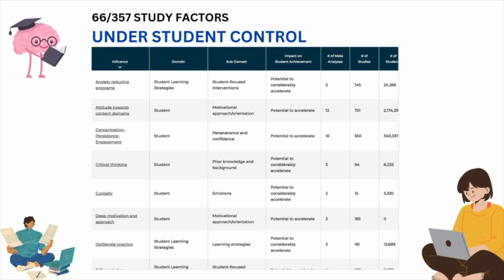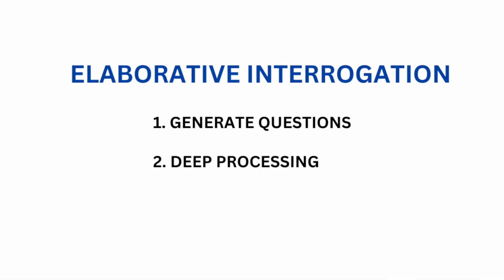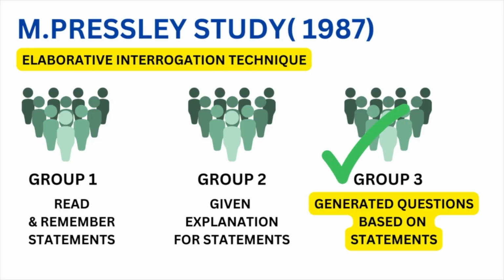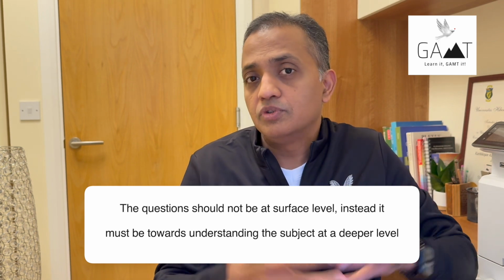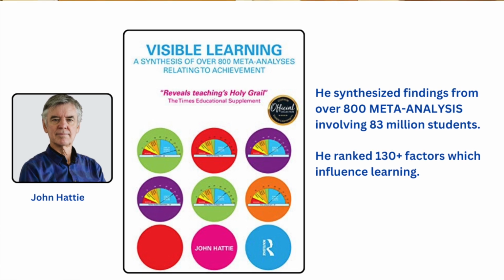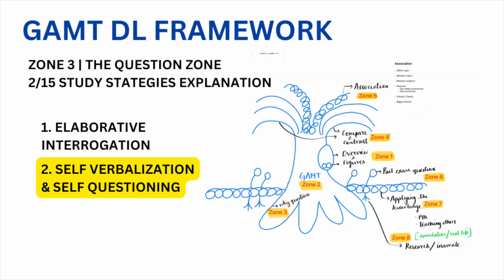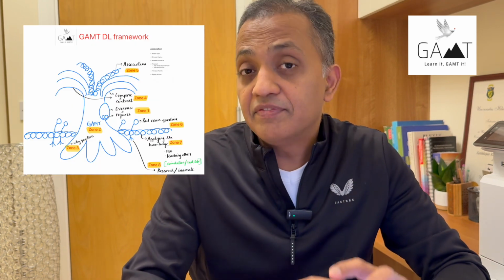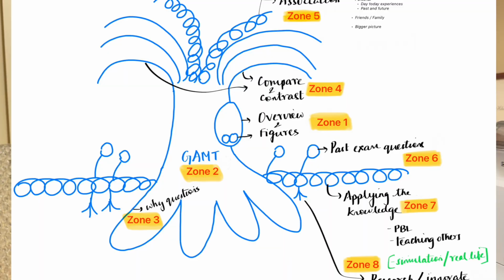GAMT DL Framework Strategies to BOOST Your Study Game!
You might have come across 1 or 2 learning techniques? May be you can remember 4 or 5 techniques in total!
How about having 15 different evidence proven learning techniques that you can apply every time you learn any topic!
Thats where GAMT Deep Learning framework comes in.

This framework incorporates 15 evidence based learning techniques all under one umbrella.
In this video we are going to discuss 2/15 EVIDENCE BASED LEARNING TECHNIQUES that you can use to super charge your learning!
🧠 Elaborative Interrogation
🧠 Self Verbalization & Self Questioning

Deep Dive!

The beauty of videos by our channel ‪@gamtpedia‬  is that by the time you finish watching the videos, you not only get a clear idea of the concepts but also remember them effortlessly.

The more you watch them you will understand the true value of this technique.